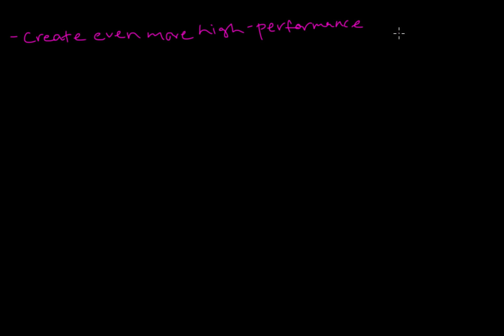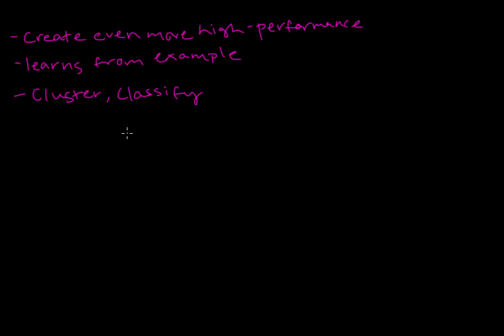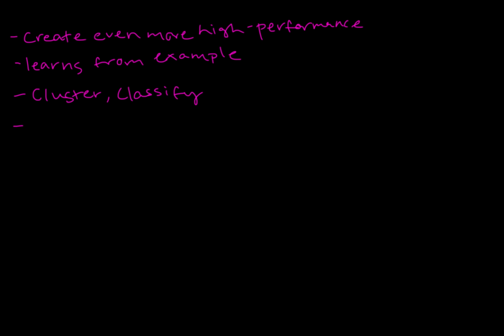Deep Learning 101: An introduction to Deep Learning for Beginners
In this video, I share the basics of what deep learning is.